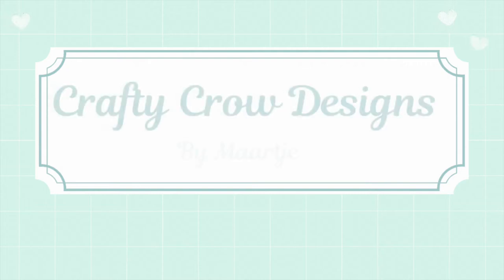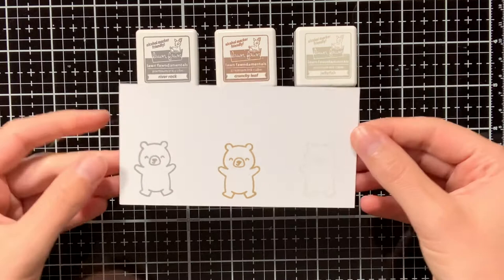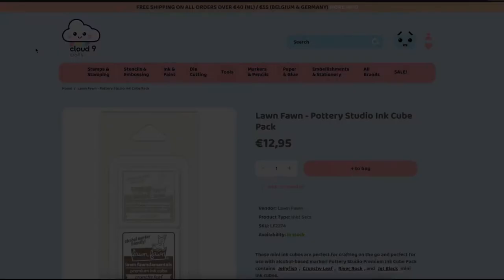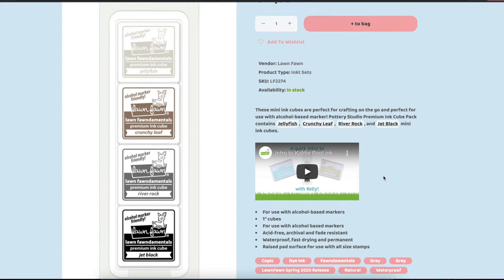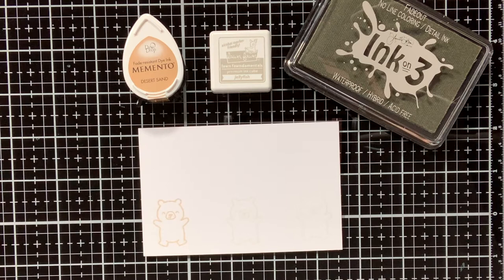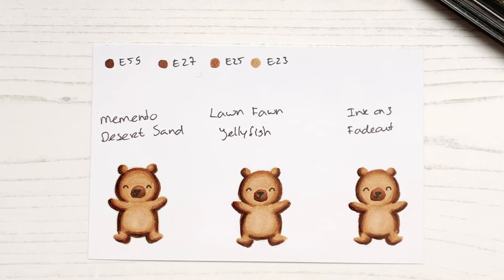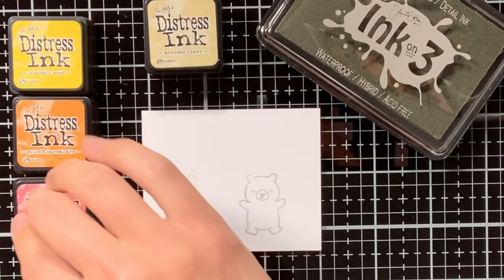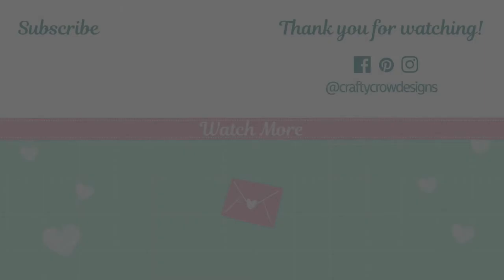NO-LINE Coloring, What INK to Use?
In this video I will provide you an overview with different inks you can use for no-line coloring with Copic markers and watercolors. I will show options for both beginners and experienced no-line colorists.

*** SUPPLIES ***

Lawn Fawn - Pottery Studio Ink Cube Pack
[AMZ US]

Memento Desert Sand
[AMZ US]

Lawn Fawn - Crunchy Leaf Ink Pad
[AMZ US]

Lawn Fawn - River Rock Ink Pad
[AMZ US]

Lawn Fawn - Jet Black ink pad
[AMZ US]

Distress Ink - Antique Linen
[AMZ US]

Perfect Colouring Paper
[AMZ US]

*** SOCIAL MEDIA ***